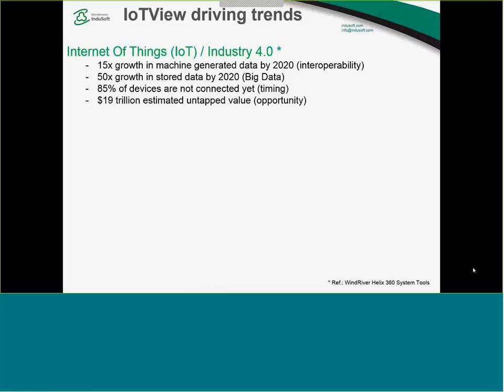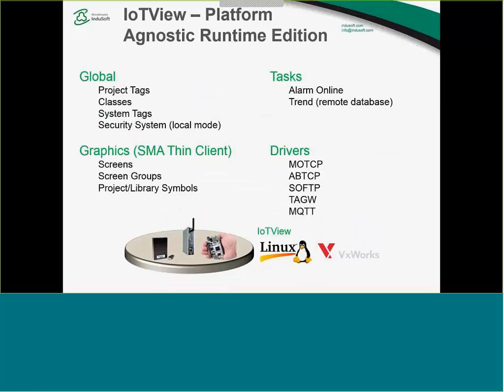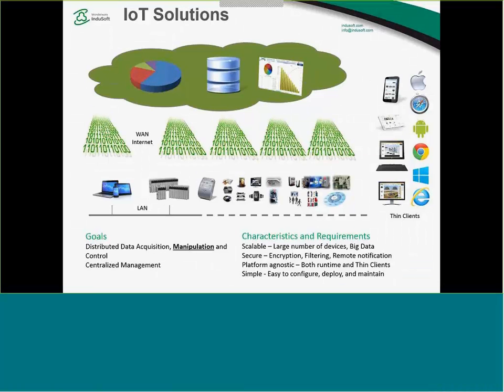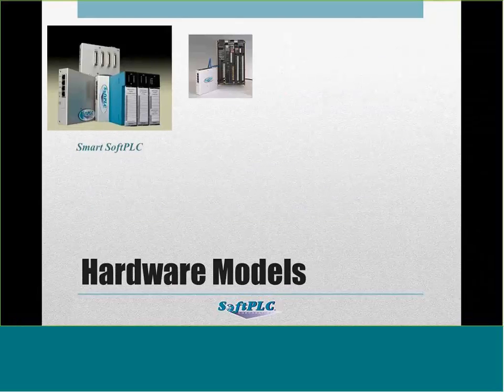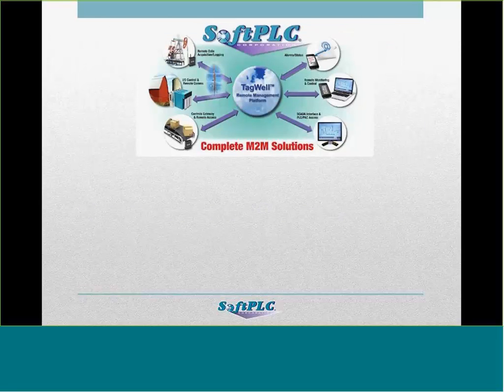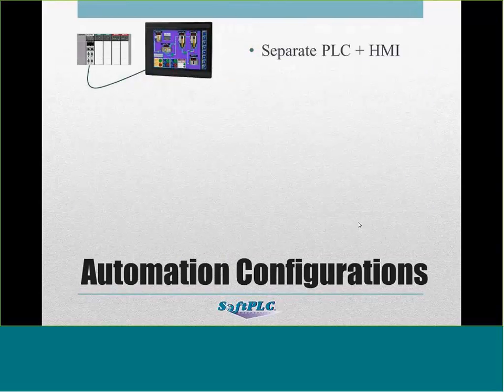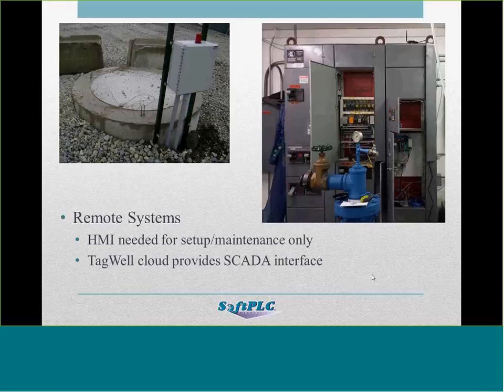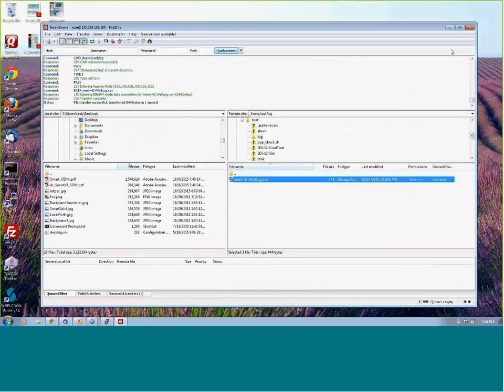SoftPLC Integration with InduSoft IoTView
We’re taking a look at applications utilizing a new paradigm for automation systems - an IoTPAC, which is a Programmable Automation Controller combined with InduSoft IoTView. The hardware limits of embedded controllers once posed challenges for developing on-board interfaces using advanced HMI software. Now with robust, small-footprint HMI options like IoTView and certified hardware from PLC manufacturers like SoftPLC, it's possible to deploy low cost automation systems ideal for the Internet of Things and Industry 4.0, as well as a host of other applications.